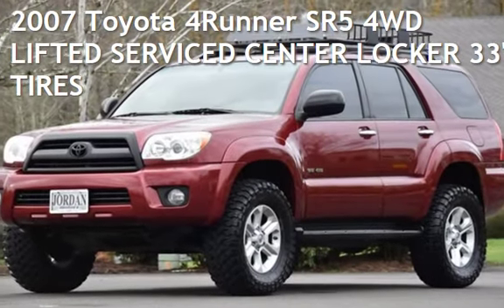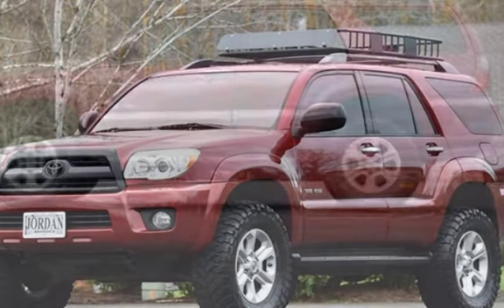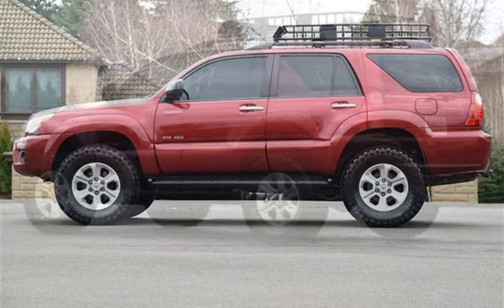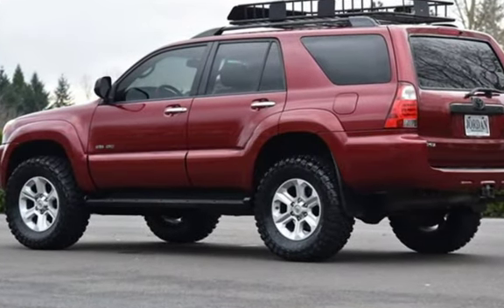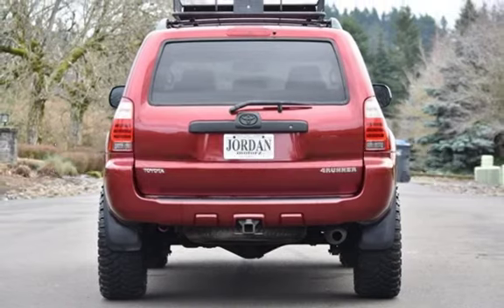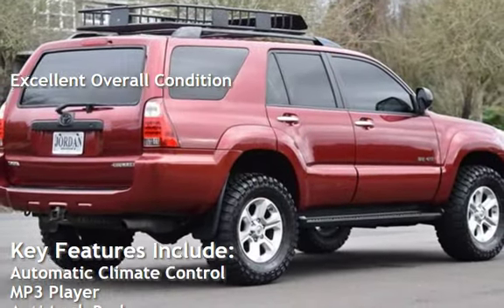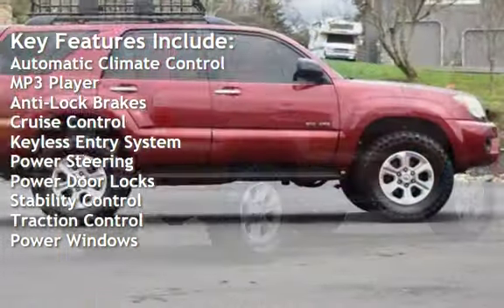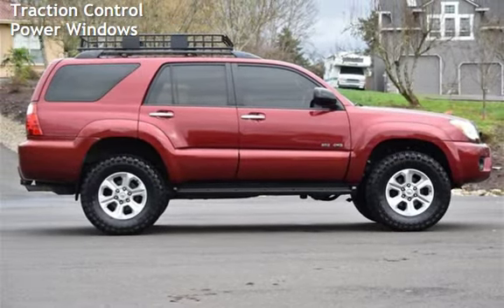2007 Toyota 4Runner SR5 4WD LIFTED SERVICED CENTER LOCKER 33" TIRES for sale in Damascus, OR